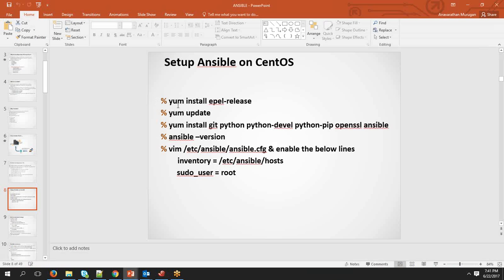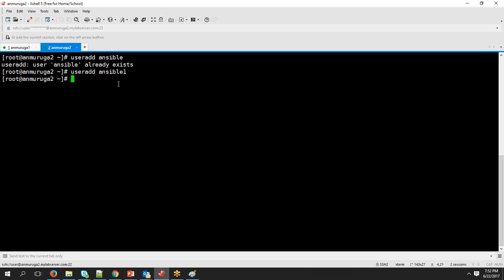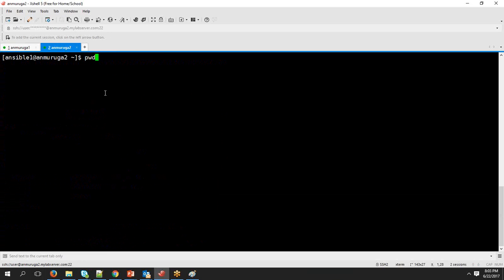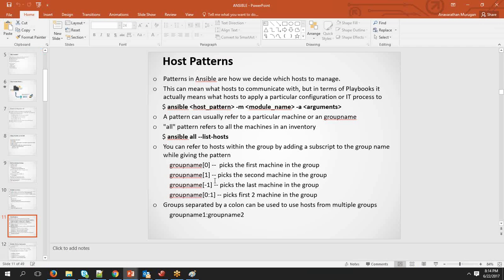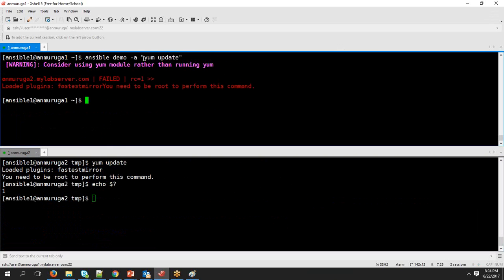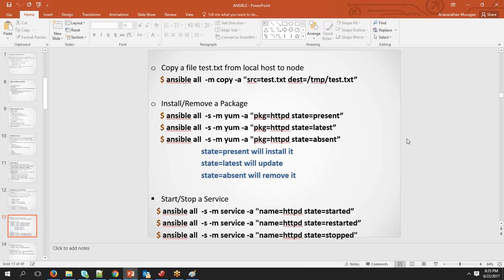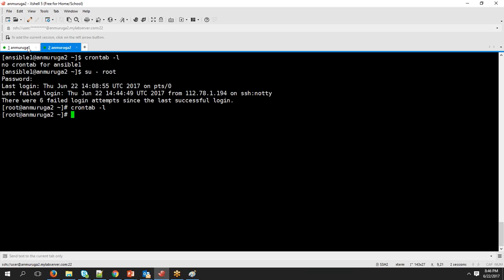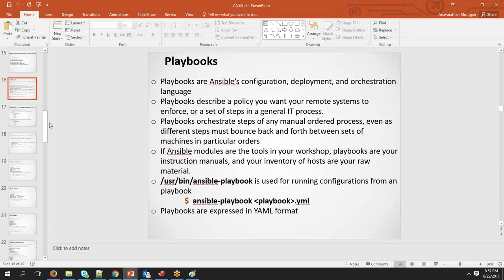Ansible Tutorial For Beginners | Part - 2 | DevOps Tutorials for Beginners